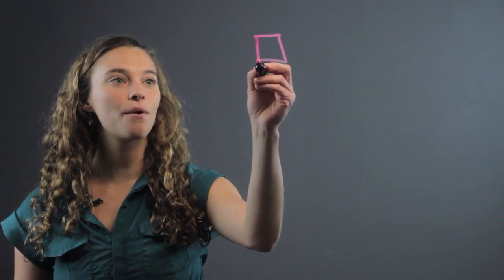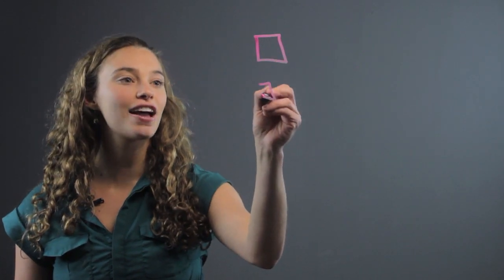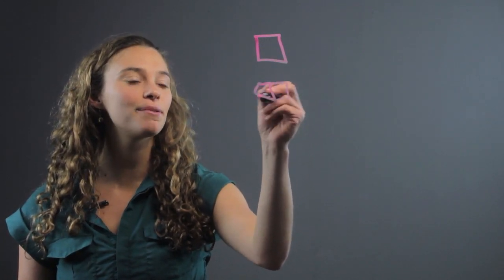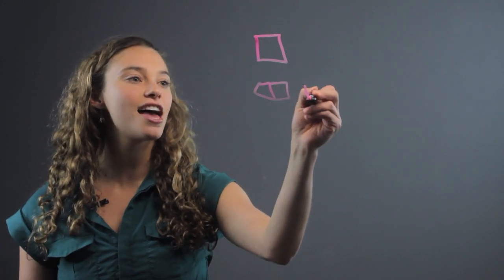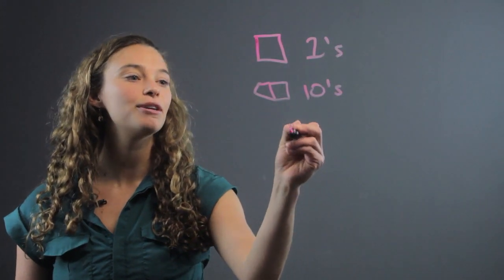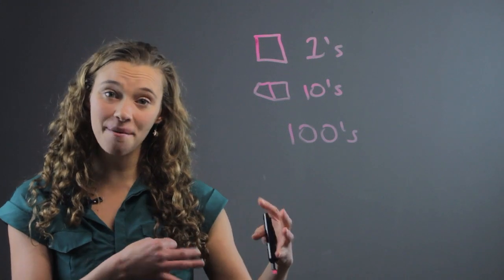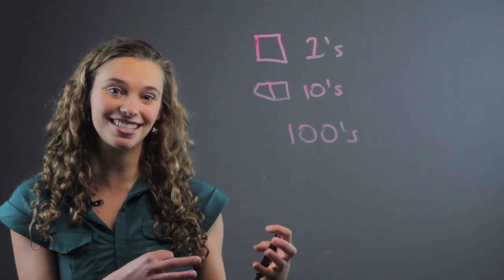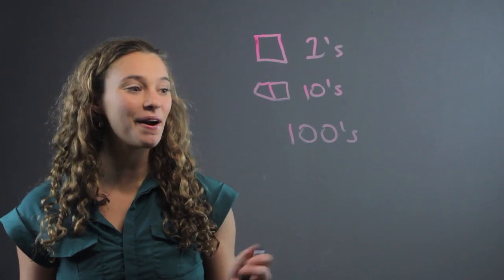Tutorial for Teaching Base Ten to Third Grade : Fun With Math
Teaching base ten to third grade students is something that you can do with digits zero and one. Teach base ten to third grade students with help from a professional private tutor in this free video clip.